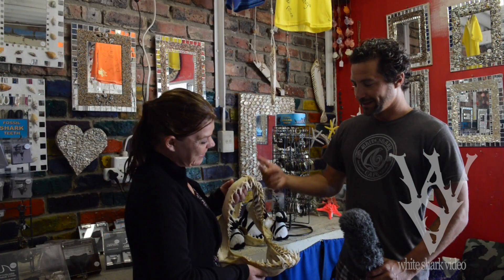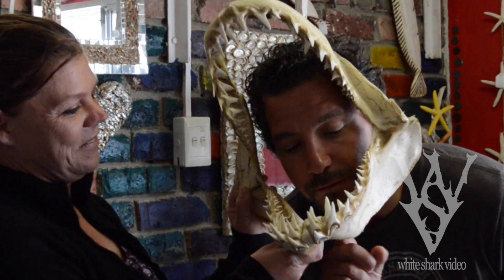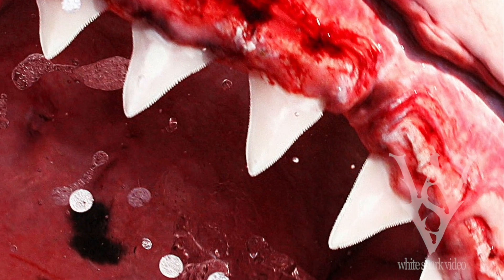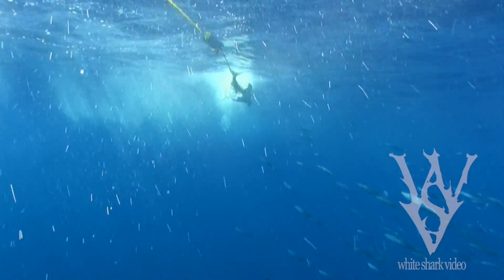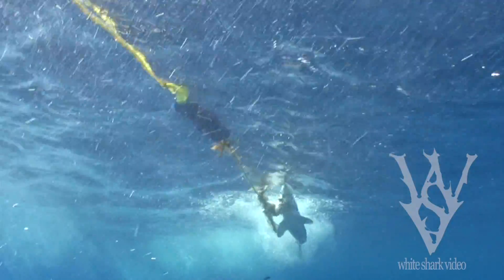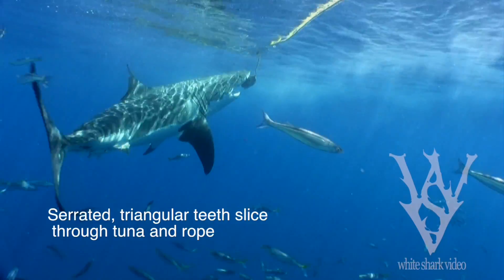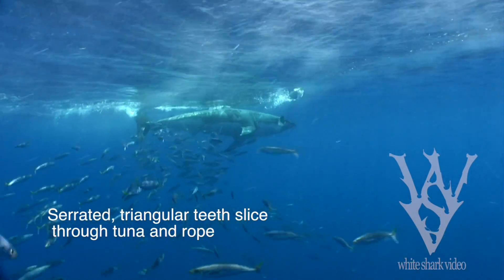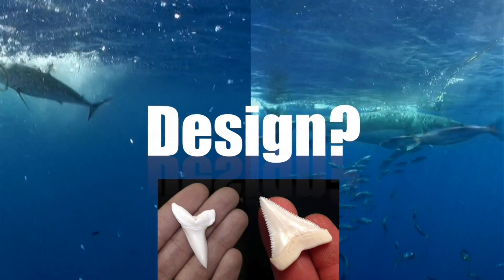Mako Shark VS. Great White Shark: WSV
A mako shark and a white shark show up on the same day of a diving trip providing an opportunity to witness contrasting bite / tear techniques on the same piece of bait.  How much of the difference seen in this video do you believe is due to the size difference of these two animals or due to the tooth / jaw design?
Shark footage shot by Skyler Thomas for White Shark Video.  Mako jaw footage shot by Maarten Jozeph Billen.  Music by Tyler Newman. White shark jaw photo by ABC4.